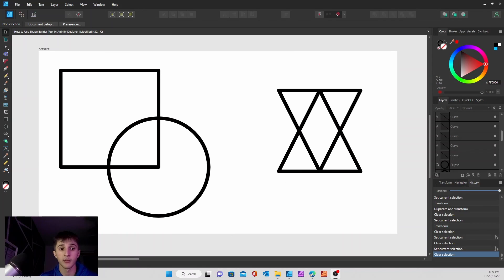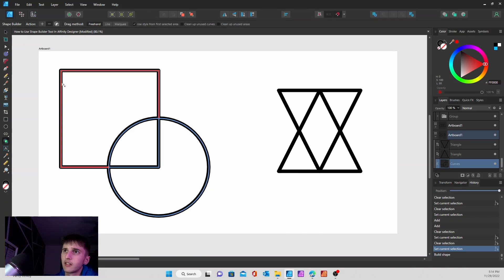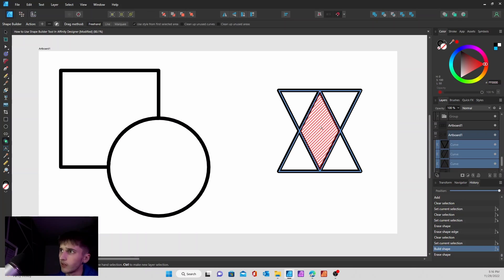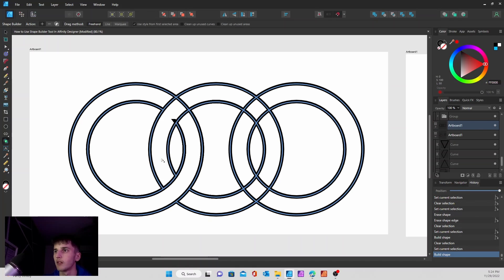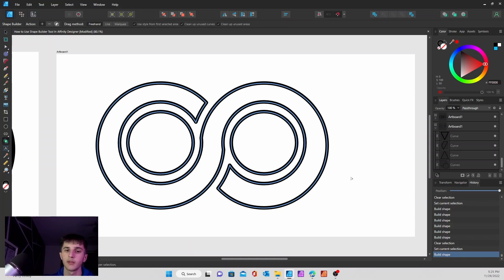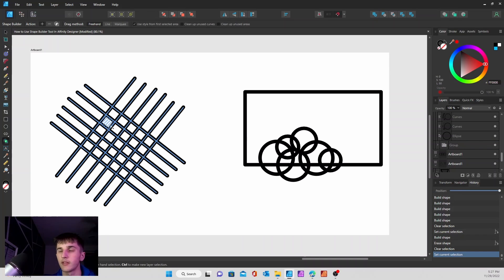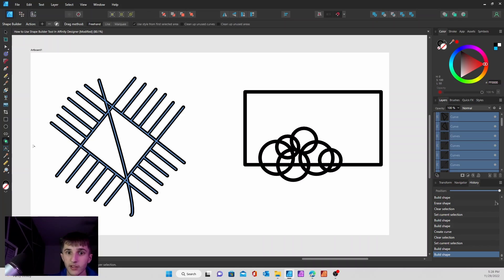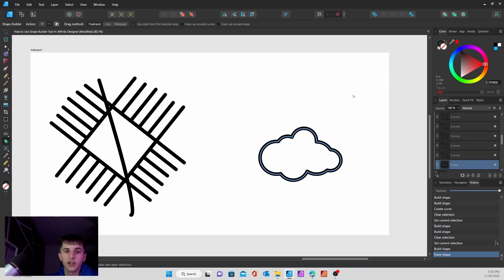How to Use The Shape Builder Tool - Affinity Designer 2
This YouTube tutorial will show you how to use the Shape Builder Tool in Affinity Designer Version 2!

(This will show you to adjust highlights, shadows, vibrance, clarity, etc.)

 ~Tools Used in this video:
          - Affinity Designer Version 2
          - OBS Studio